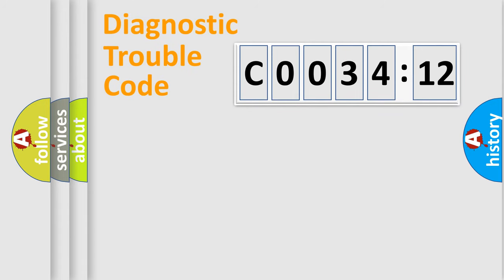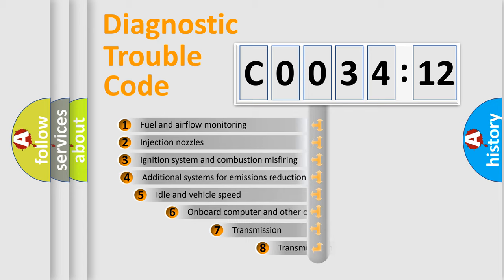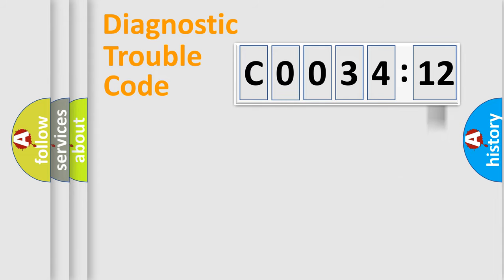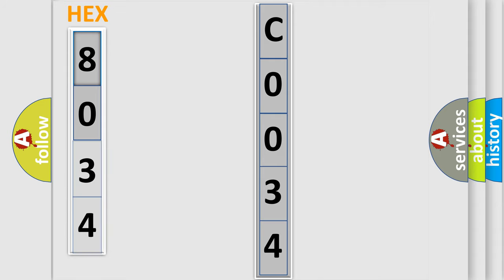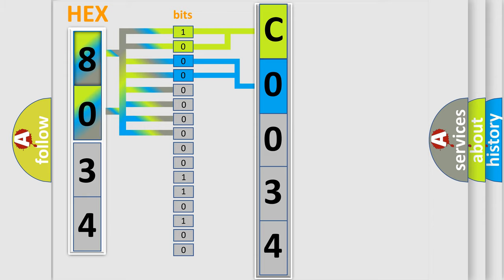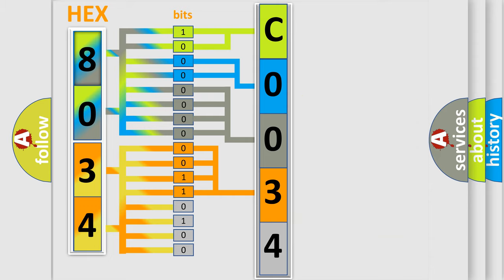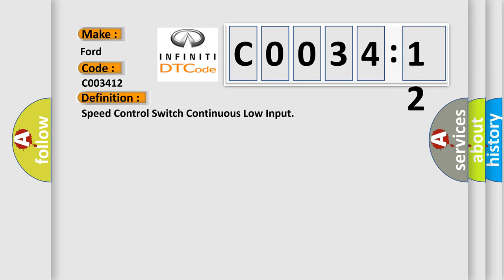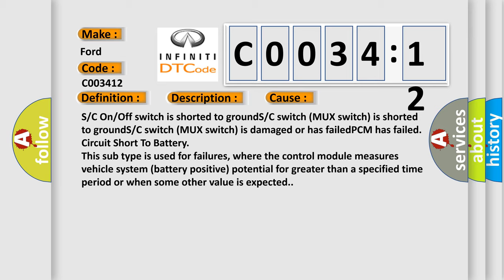DTC Ford C0034-12 Short Explanation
Contents:
0:21 Basic DTC analysis according to OBD2 protocol standard.
1:48 Insight into programming
2:58 A diagnostically understandable description of the Diagnostic Trouble Code
3:05 Basic error definition

Make:
Ford
Code:
C0034 12
Definition:
Speed Control Switch Continuous Low Input
Description:
Key on or engine running;and the PCM detected the S or C switch was in a continuous low voltage state (below 4.50v) during the CCM test.
Cause:
S or C On or Off switch is shorted to groundS or C switch (MUX switch) is shorted to groundS or C switch (MUX switch) is damaged or has failedPCM has failed
Failure Type: